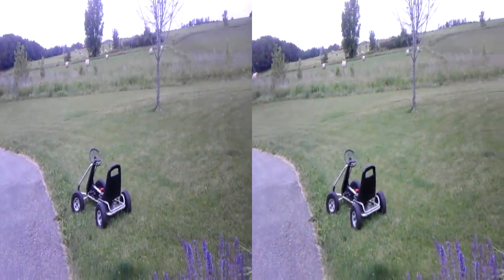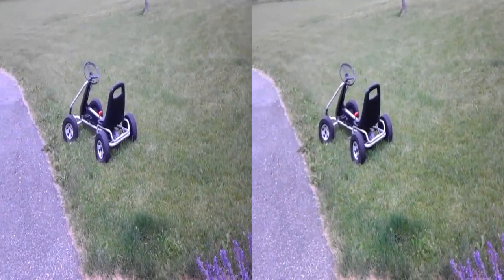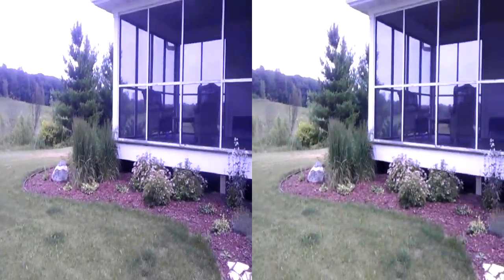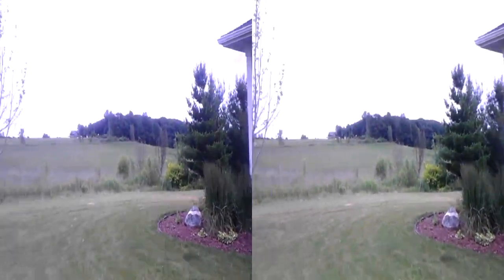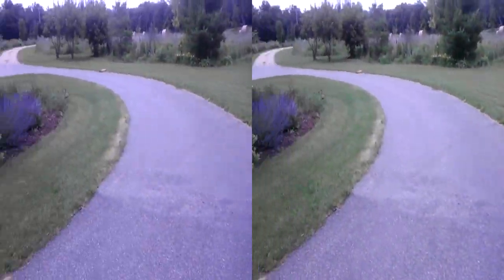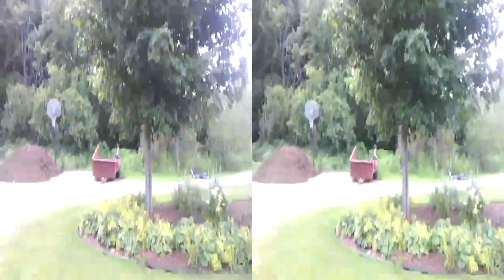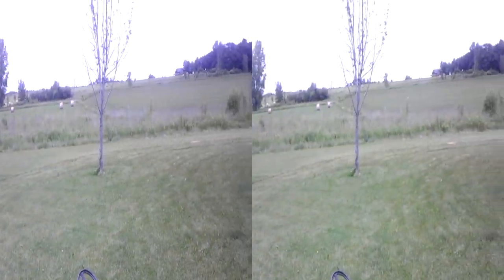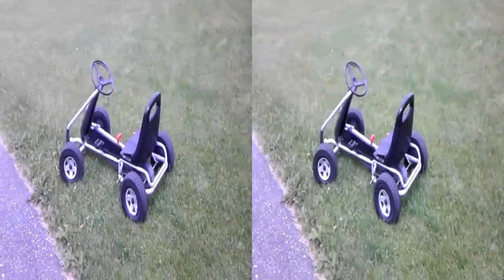3D Video Sample from HTC Evo V 4G (Virgin Mobile)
This is a 3D video sample and can only be properly viewed with a 3D device. I also have a 2D camera sample test